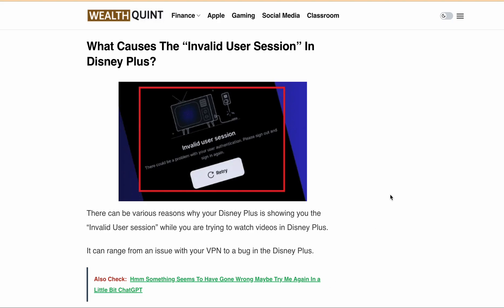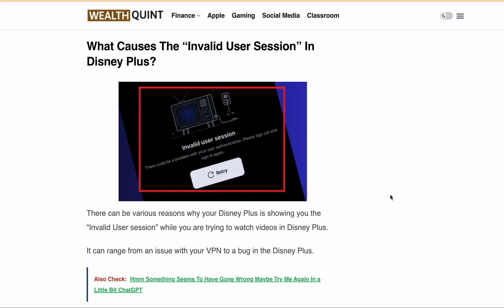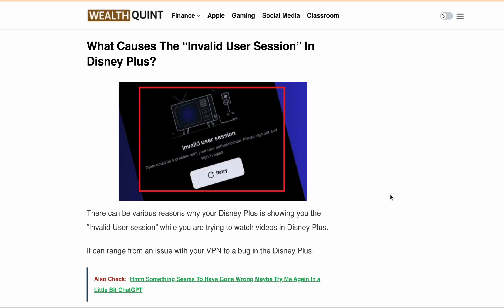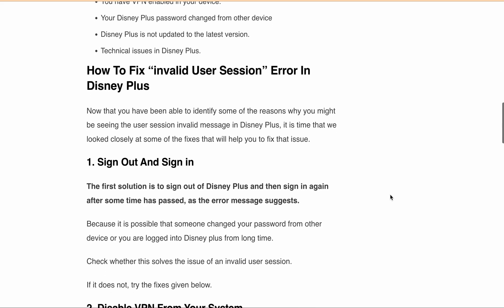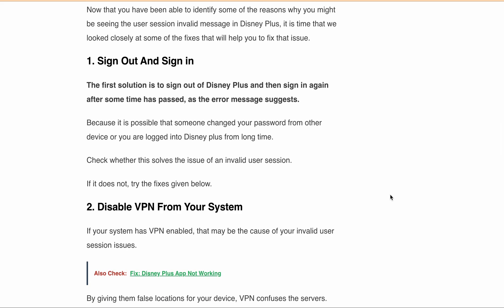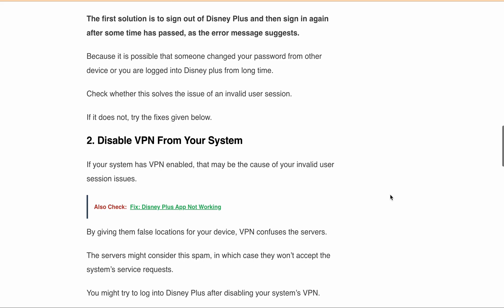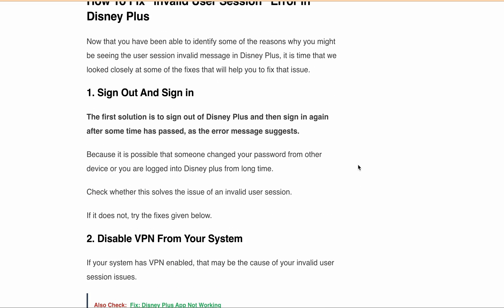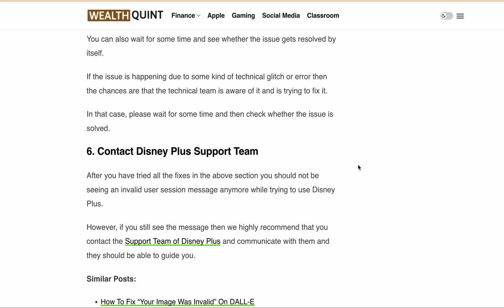How To Fix "Invalid User Session" On Disney Plus | There Could be Problem with User Authentication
If you're having trouble playing videos in your Disney Plus streaming service and every time you try to open it, you get to see the error message, "Invalid User session. There could be a problem with your user authentication. Please sign out and sign in again," then you're not alone. Many users have faced the same issue and successfully solved it.
In this video, we'll go over the reasons that could be the issue why you're seeing the invalid user session message in your Disney Plus and what you can do to fix it.

00:00 Intro
01:00 What Causes "Invalid User Session" Error On Disney Plus
01:30 How To Fix "Invalid User Session" On Disney Plus
04:15 Conclusion